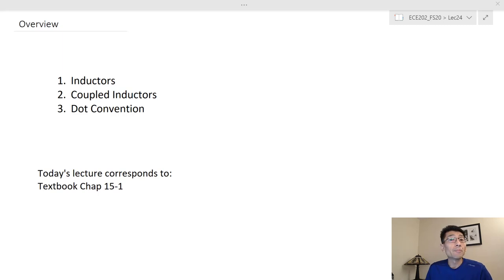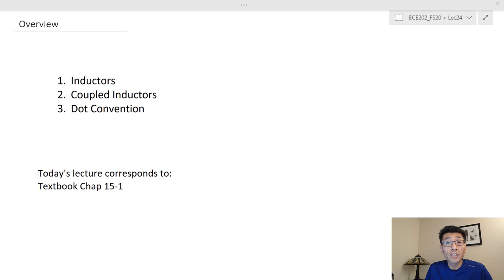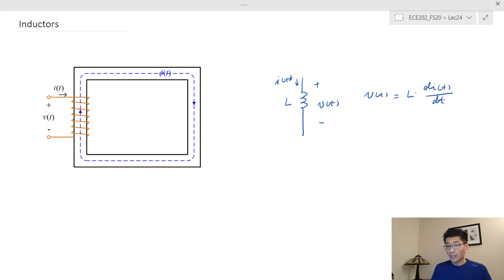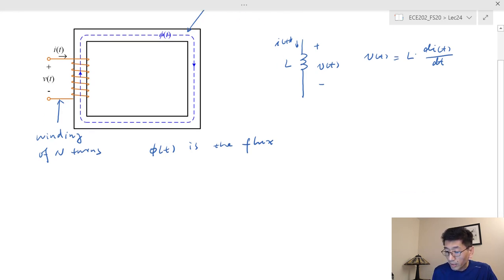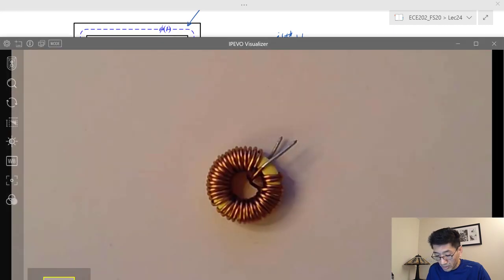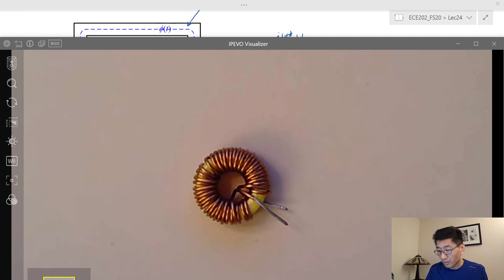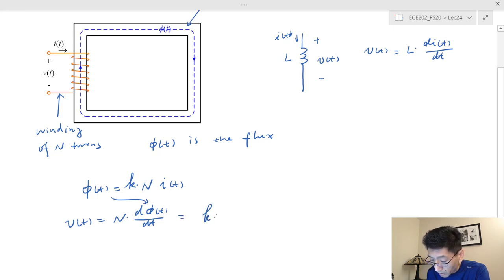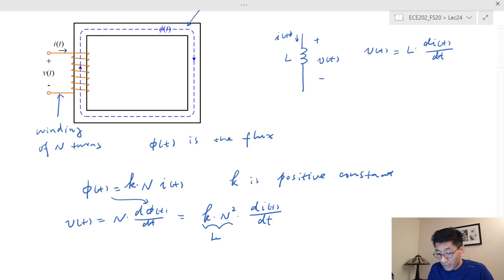ECE202_Lec24_Part 1: Inductors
This lecture presents the coupled inductors in three parts:
Part 1: Inductors
Part 2: Coupled Inductors
Part 3: Dot Convention